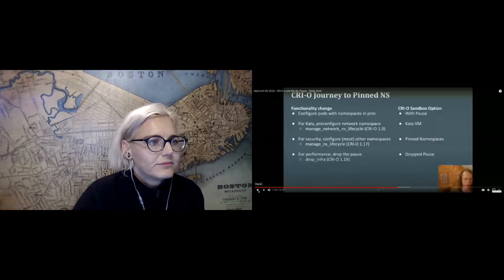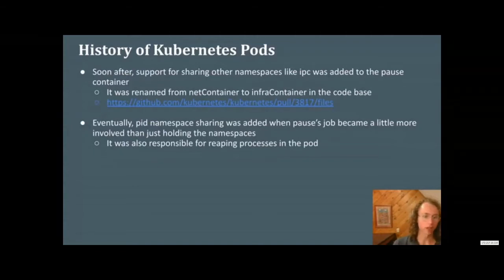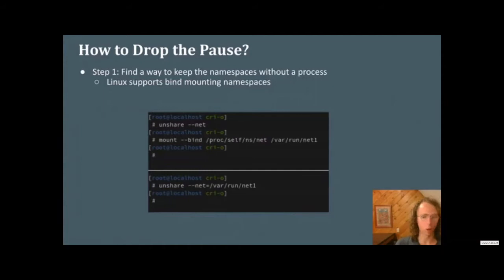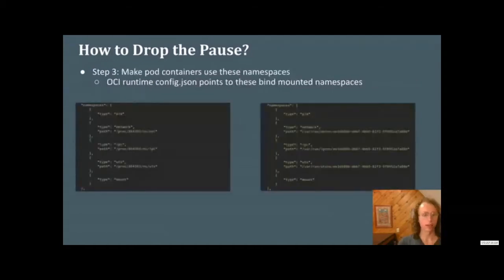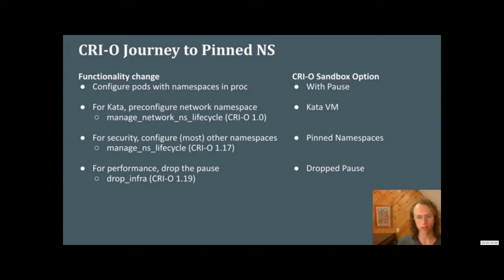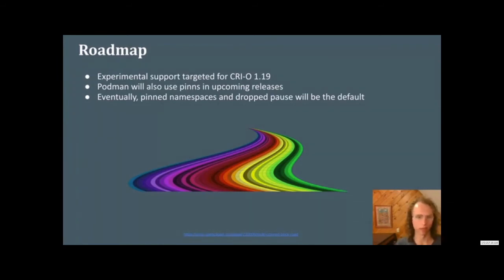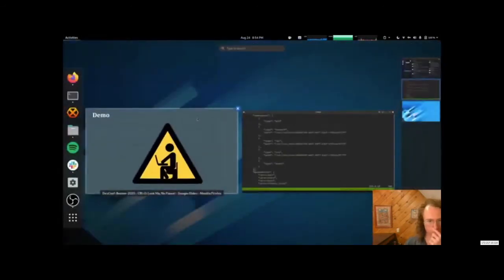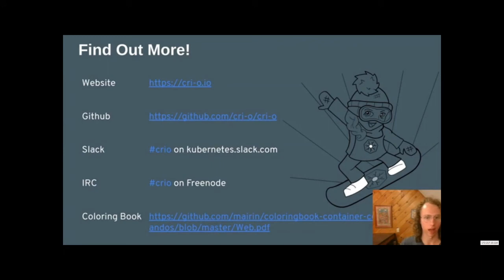Look Ma, No Pause!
Speaker: Peter Hunt

The pause container is a quinnessential hack for Kubernetes pods. A pause container is the first container in a pod, pauses until it is terminated, and is used to hold Linux namespaces open for the lifespan of the pod. Even though the pause container is as minimal as possible, it still has overhead, and we can do better.
CRI-O now has the option to only run a pause container when absolutely necessary. Join Peter Hunt for a deep dive into the implementation details of dropping the pause container, as well as a performance comparison and discussion of other benefits. Attendees will participate in a conversation about the removal of this hack from Kubernetes.